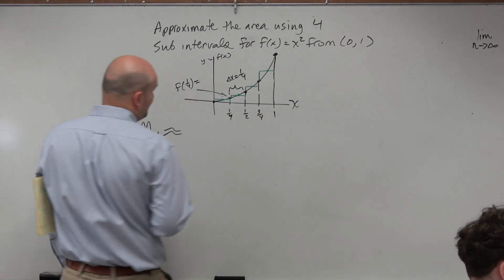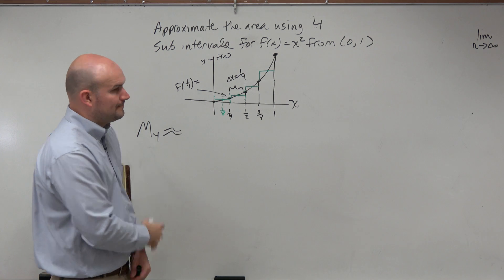Midpoint riemann sum approximation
👉 Learn how to approximate the integral of a function using the Reimann sum approximation. Reimann sum is an approximation of the area under a curve or between two curves by dividing it into multiple simple shapes like rectangles and trapezoids.

In using the Reimann sum to approximate the area under a curve, we can make use of the left endpoints, the right endpoints, and the midpoints. These give an approximation of the integral of a function.

In simpler terms, the intermediate value theorem states that if f(a) and f(b) are the values at the ends of a function, f, over the closed interval [a, b], then there exists a point c, a less than c less than b such that f(a) less than f(c) less than f(b).